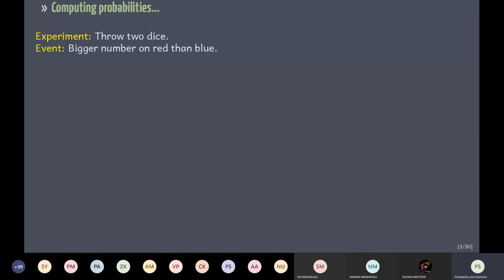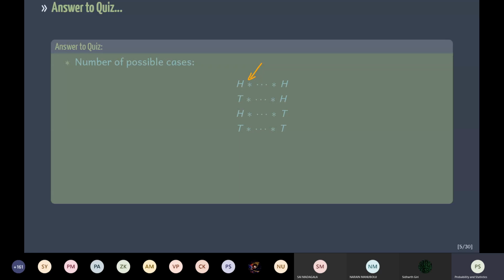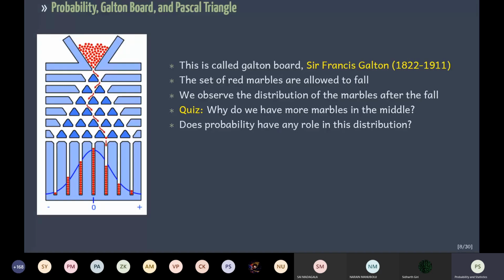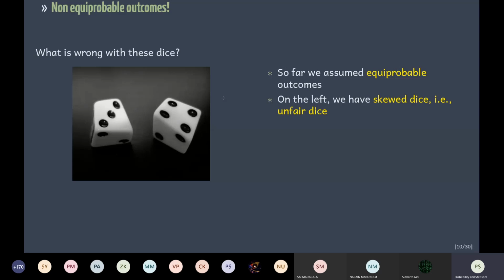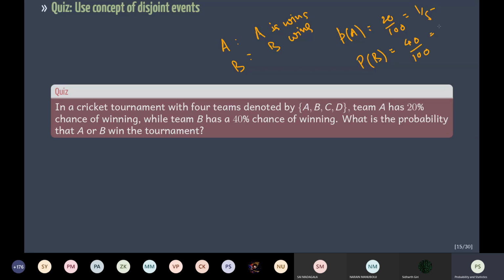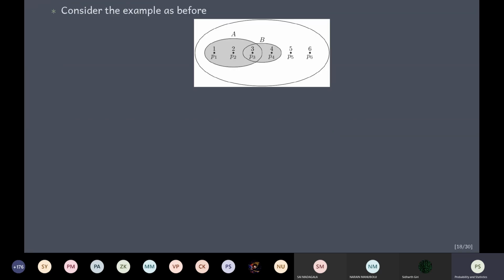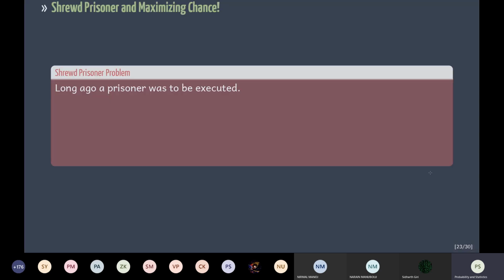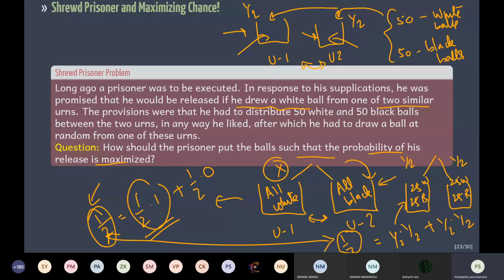lecture 06 video